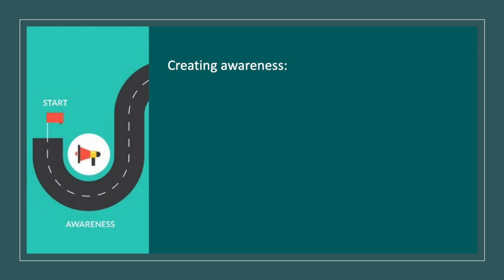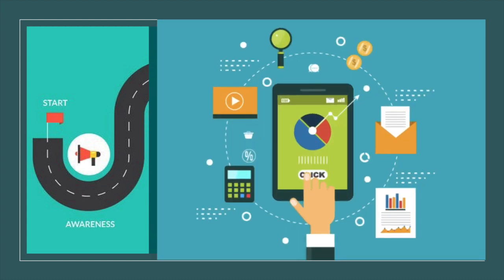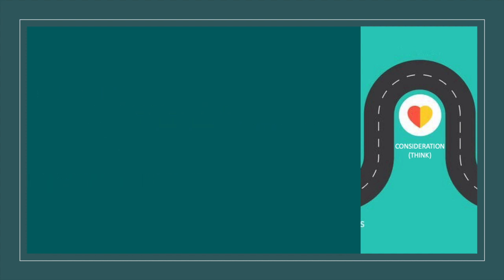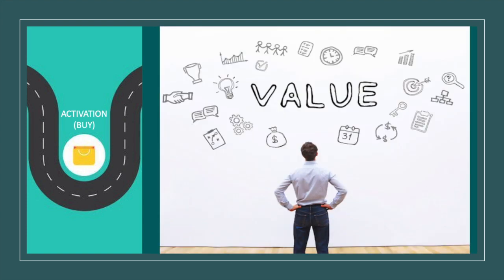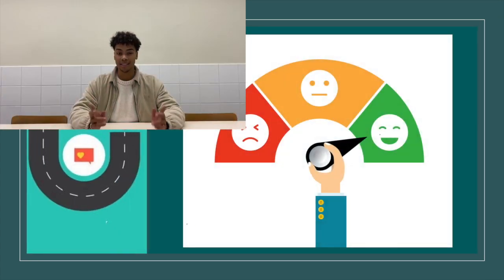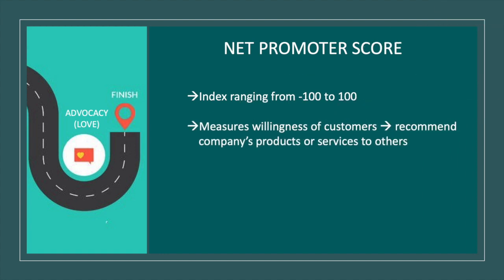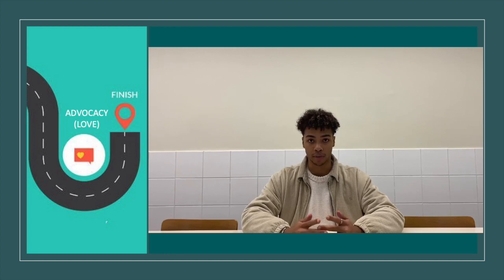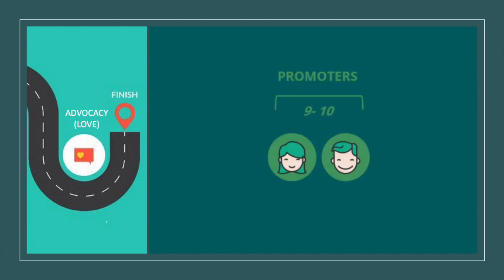KPI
Vasco Metais, Ardit Balidemaj, Ibrahim Moustaïne, Maxime Dumon, Pablo Guerron Alvarez